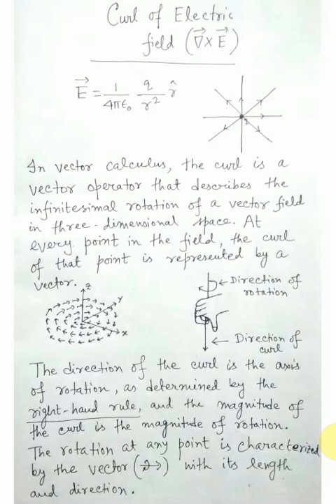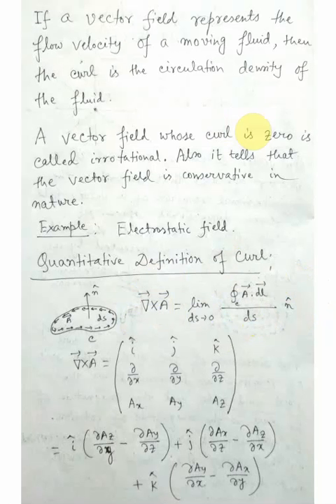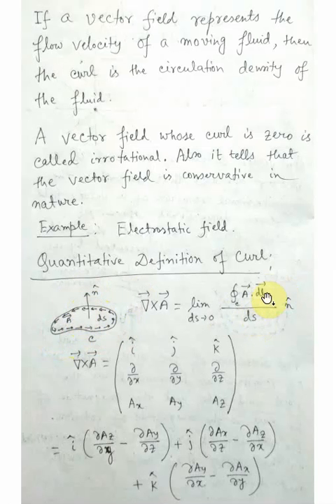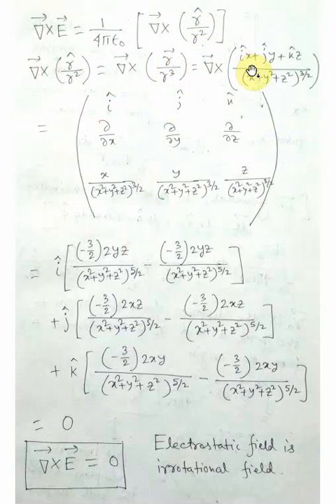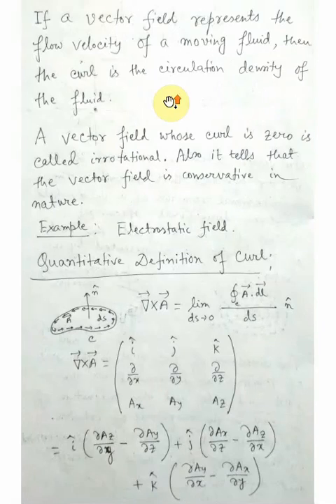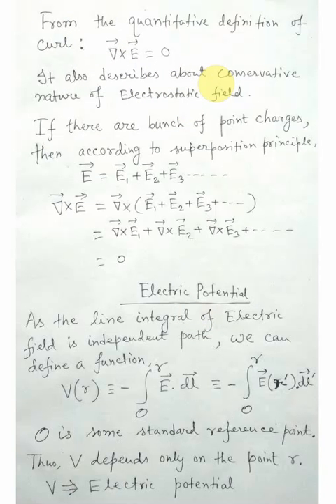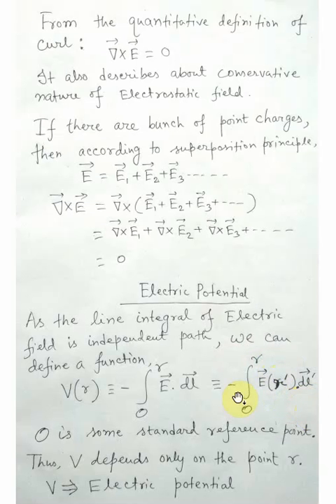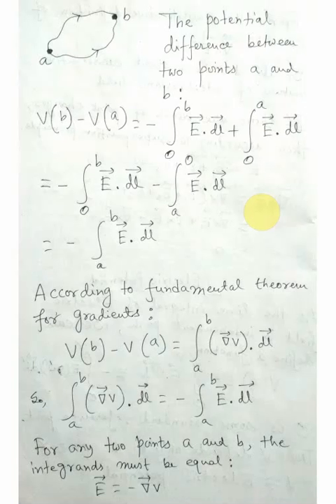Bridge Course (Class 12 to Graduation) : Curl of Electric field and Concept of Electric Potential